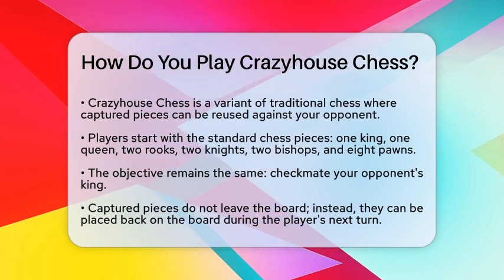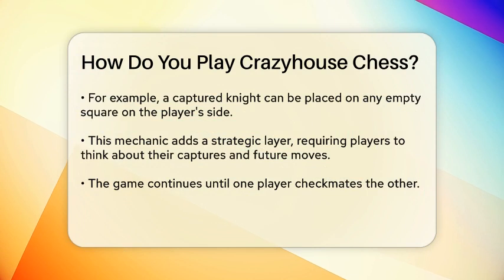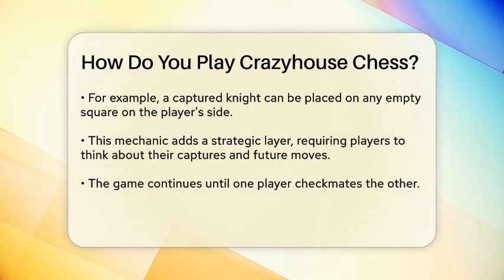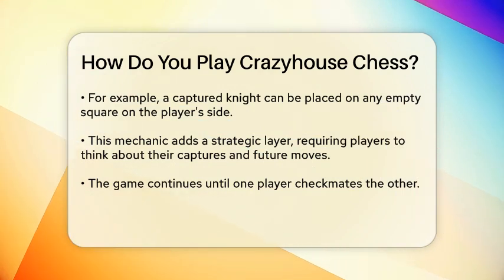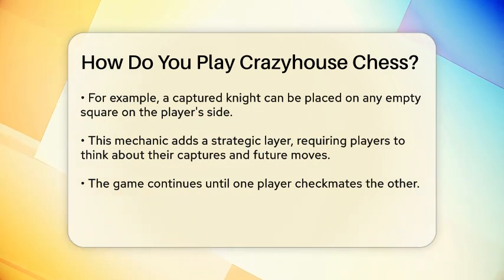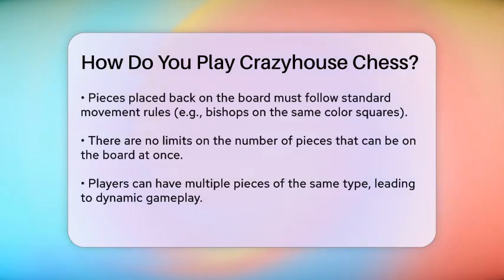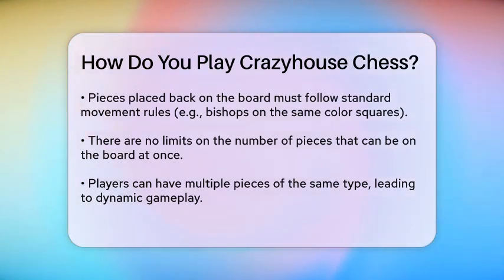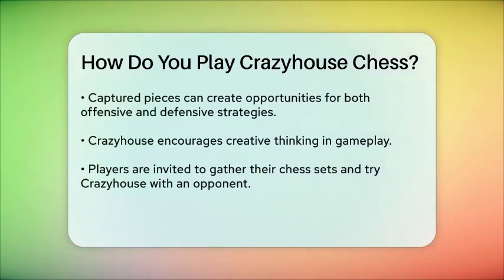How Do You Play Crazyhouse Chess? | The Chess Codex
How Do You Play Crazyhouse Chess? Have you ever wanted to add an exciting twist to your chess experience? In this video, we introduce Crazyhouse Chess, a variant that transforms the traditional game into a dynamic battle of strategy and creativity. With the ability to reuse captured pieces, Crazyhouse brings a fresh perspective to how you approach each match. We’ll guide you through the basic rules and mechanics, ensuring you’re well-equipped to start your Crazyhouse journey.

You’ll learn how the game maintains the standard chess rules while introducing unique elements that change the way you think about your moves. Discover how capturing an opponent's piece allows you to place it back on the board as your own, and how this feature influences both offensive and defensive strategies. We’ll also touch on the exciting possibility of having multiple pieces of the same type on the board, leading to unexpected and thrilling gameplay.

Whether you’re a seasoned chess player or new to the game, Crazyhouse offers a fun and engaging way to challenge yourself and your opponents.